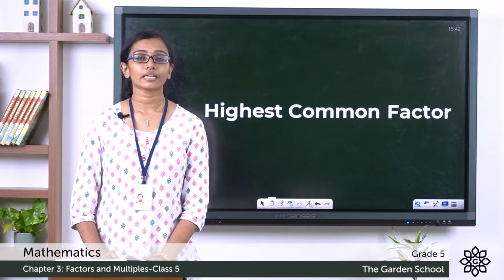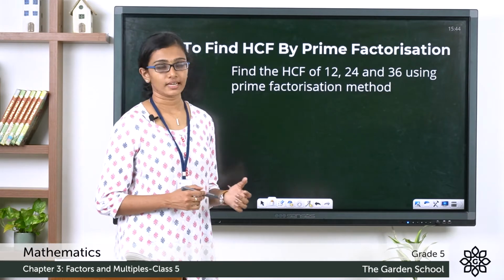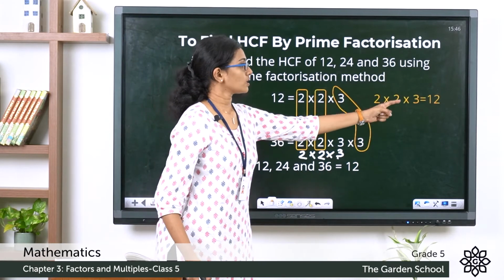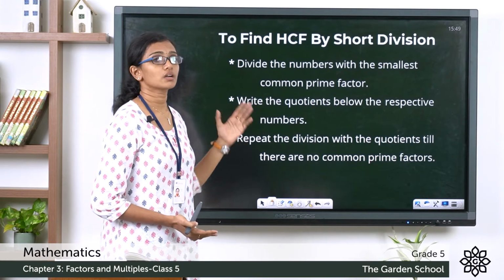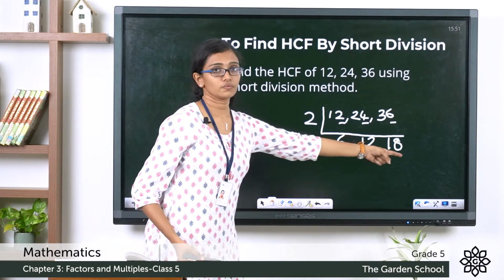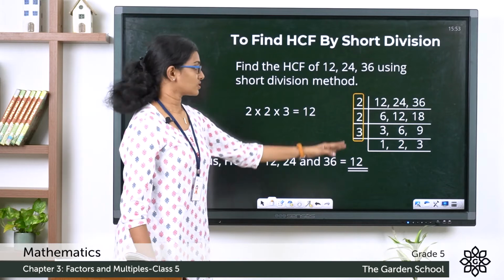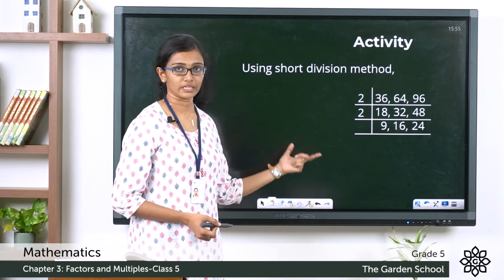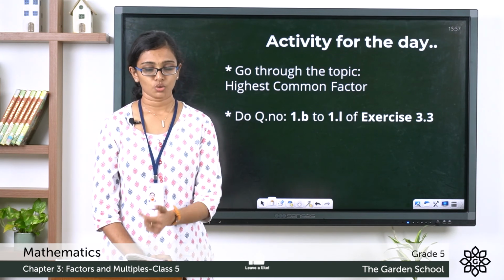Grade 5 Mathematics Chapter 3 Class 5 HCF or GCD